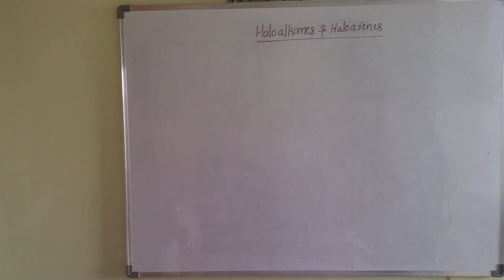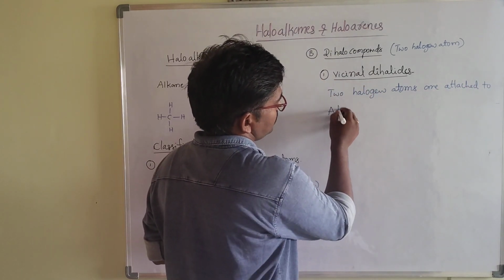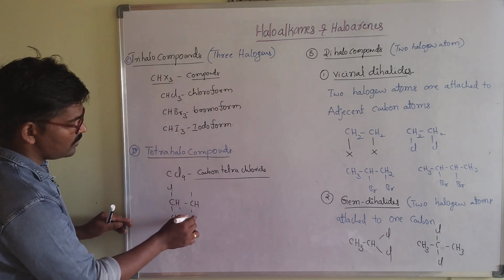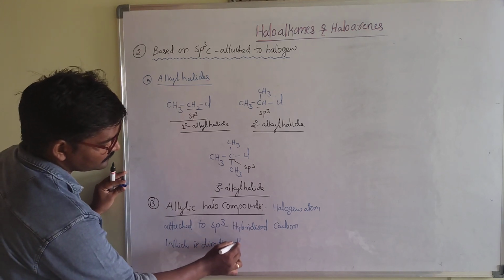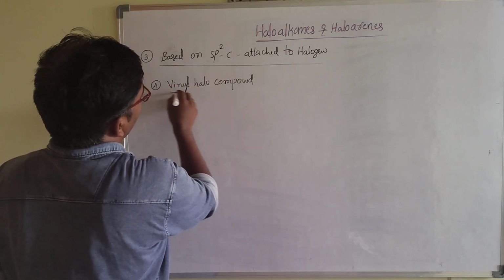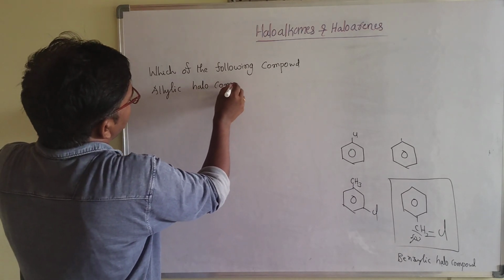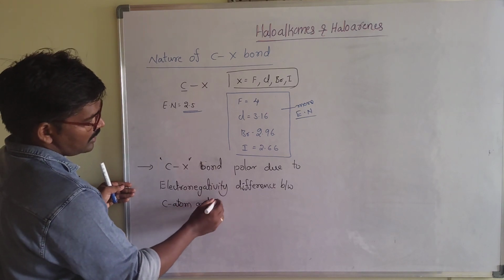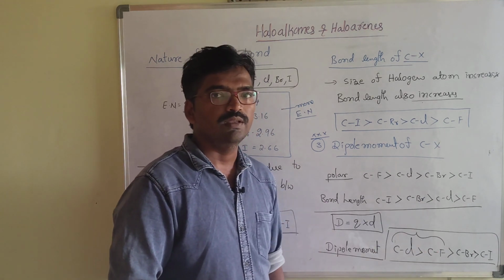Haloalkanes and halo arenes class12 by Lakshmi Narayana (LN sir) for JEE -NEET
Haloalkanes and halo arenes class12 by Lakshmi Narayana (LN sir) for JEE -NEET from Kurnool
Dr br Ambedkar IIT NEET academy in chinnatekur